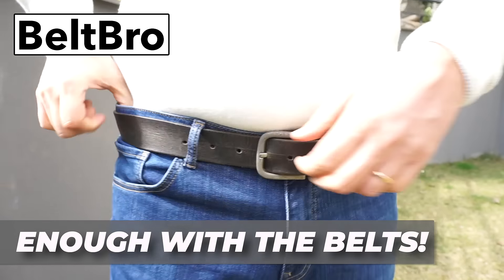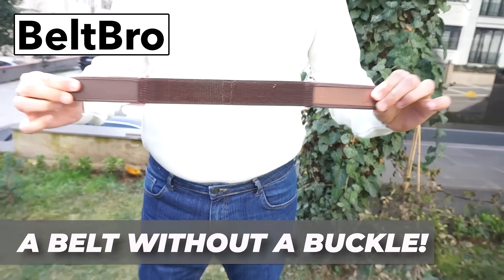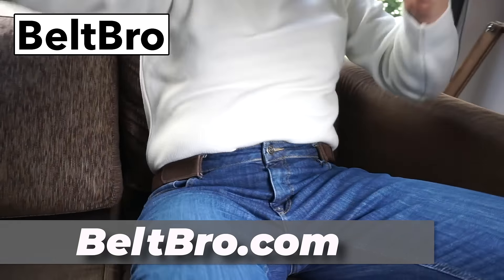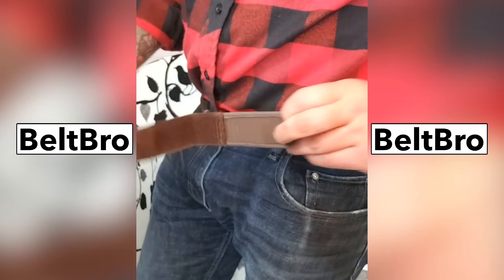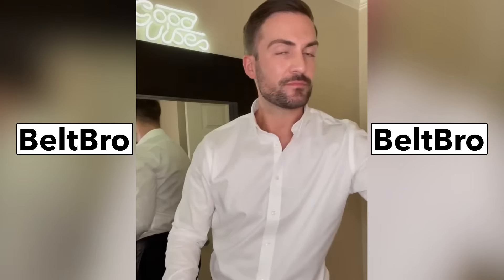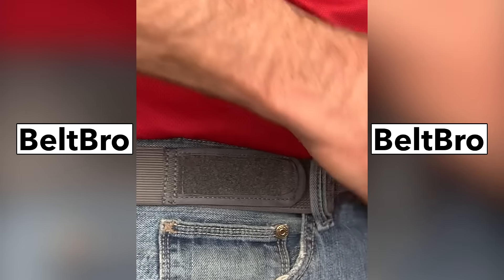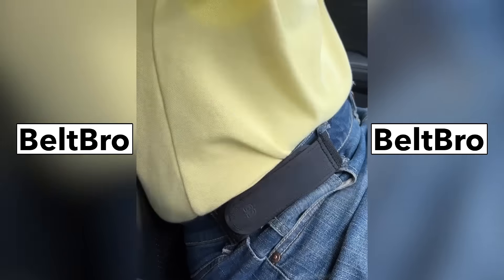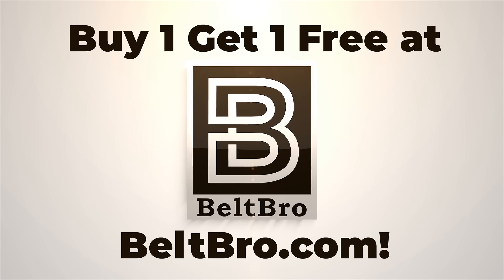Alternatives To Buckle Belts, Loved by 300,000+ People | BeltBro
Within 3 years, BeltBro became the top-selling belt around the world used by fishermen, guitarists, car mechanics, truckers and so many others!

* PATENTE NO BUCKLE BELT DESIGN: It's strong and secure all day long.
* FITS ALL SIZES: No matter how big or small you are!
* YOU WON'T EVEN FEEL IT: Weighs less than 1 ounce.
* 100% MONEY-BACK GUARANTEE!: Hassle-free returns.